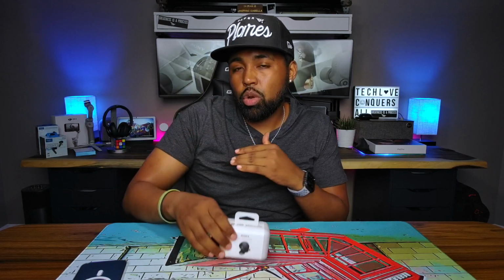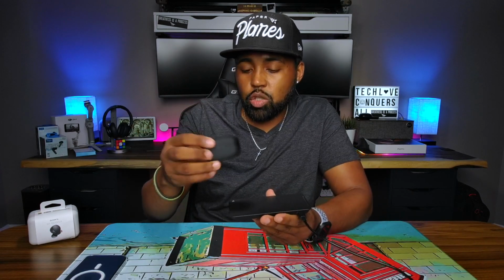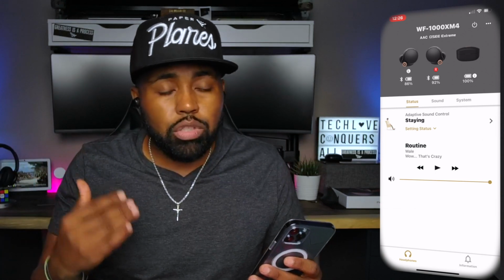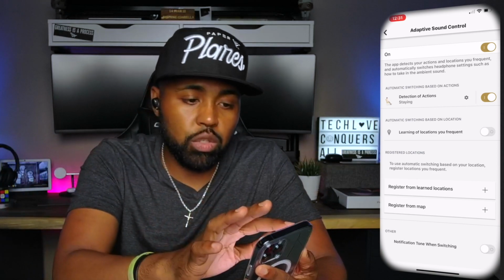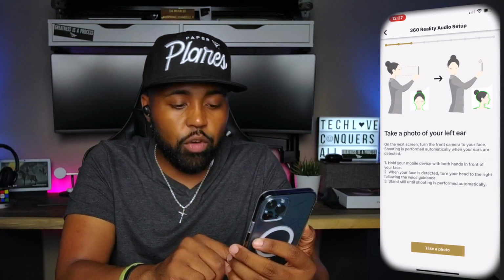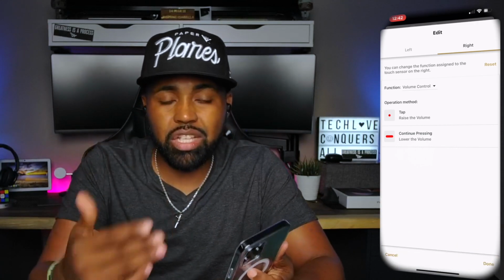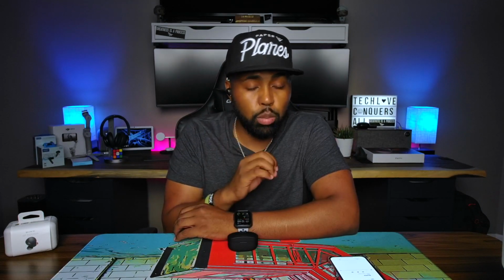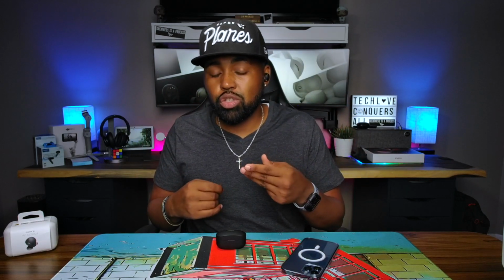WF-1000XM4 Truly Wireless ANC Earbuds | The Kings Back 👑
Sony WF-1000XM4 Truly Wireless ANC Earbuds

Amazon US
Amazon UK

Apple MacBook Pro
Final Cut Pro X
Canon EOS Rebel SL2 DSLR
ELIVED Electronic Standing Desk
Vanguard Alta Pro 263AT Aluminum Tripod Legs
Rode VideoMic Pro+
Aputure 300D Mark II
Aputure Light Dome II
Neewer Photo Studio 176 LED Ultra Bright Dimmable Light
Neewer Two Aluminum Photo/Video Tripod Light Stands
Logitech MX Master 3 Mouse
DJI Osmo 3
Matthews 40” C+ Stand
Westcott 9910 10-Feet Heavy-Duty Stand
SMALLRIG Super Clamp
SMALLRIG 5.8 Inches Adjustable Friction Power Articulating Magic Arm
SMALLRIG Articulating Rosette Arm Max 11”